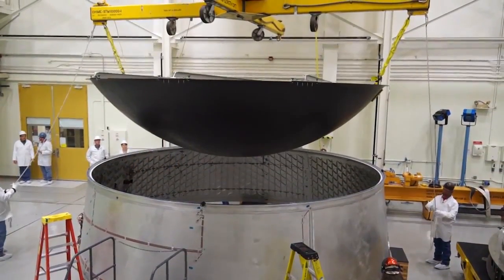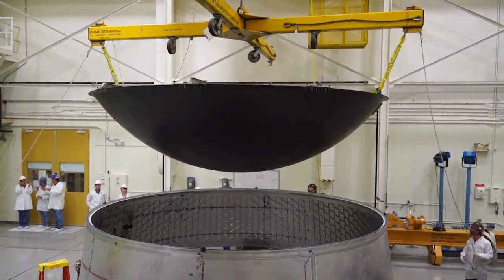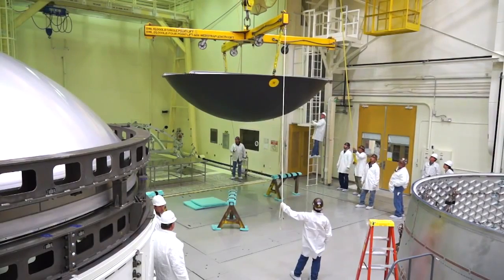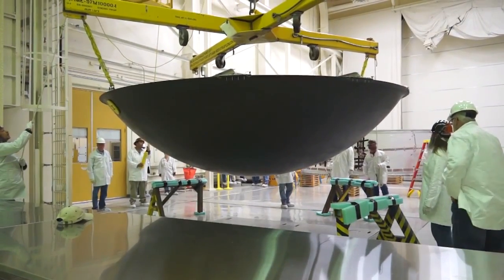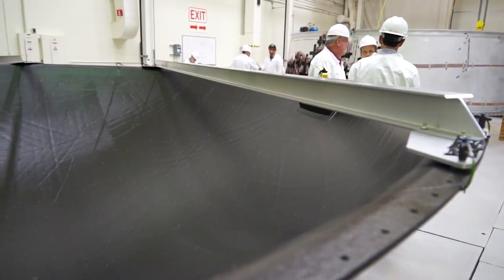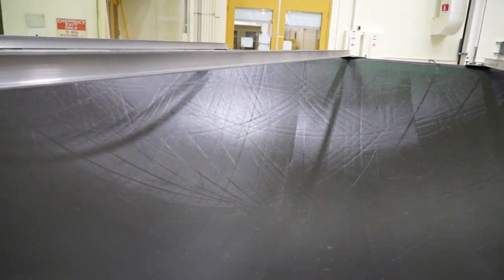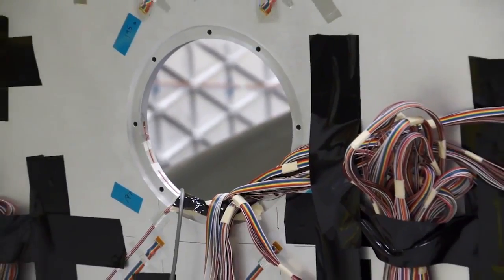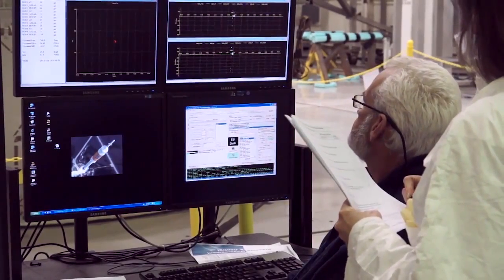Safe Spacecraft? Use a Diaphragm | Video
NASA is vacuum testing the carbon fiber barrier between the Orion capsule and the propellent stage. Its main purpose is to keep dangerous gasses away from the spacecraft.

Credit: NASA / MSFC